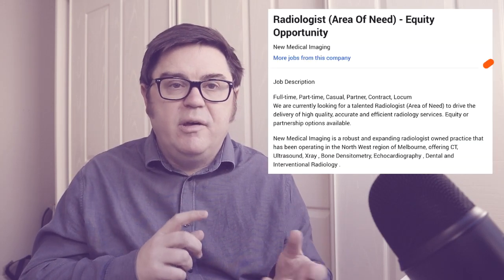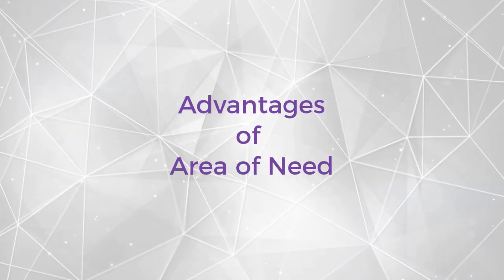How to Get Registered in Australia Specialist Pathway and Area of Need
In this Video, the Career Doctor discusses the Specialist Pathway and the related concept of Area of Need positions.

We cover:
- What is Area of Need?
- How to find an AoN Post
- Advantages of AoN
- How AoN affects Specialist Assessment.

This is Part 4 in a Series of 7 Videos on Specialist IMGs working in Australia.
Part 7 covers what you need to do after you receive your college assessment (how to finalise your specialist registration)

CAUTION: You should always consult with the official information via the AHPRA website (see link below) as the requirements can change over time.

Links:
Australian Health Practitioner Regulation Agency

MUSIC AND IMAGE INFO:

All Images used on License to Creative Commons or to DepositPhoto, Yay Images or StockUnlimited

Music on License to Camtasia:
At the Top
Music on License to Audio Hero:
Join Me in California
Blues in the Hood

English Test Preparation Sites

correction: 0:54 since making this video I have not seen a lot of posts advertised as Area of Need for very many specialties. If you are a specialist IMG wanting to work in Australia I would not spend too much time looking for AoN posts as they rarely exist these days.